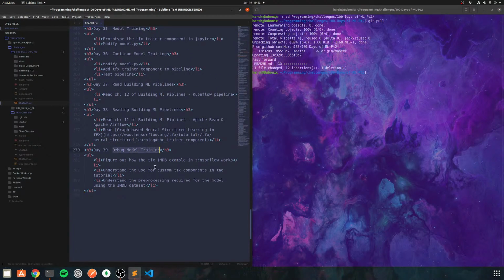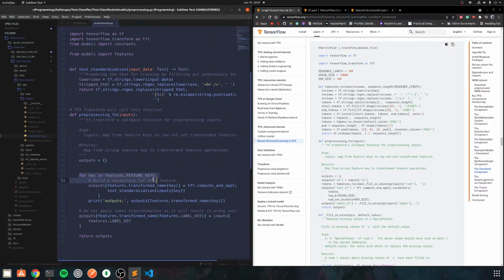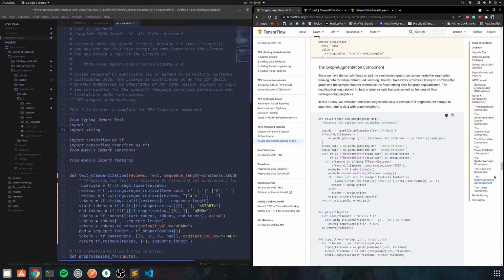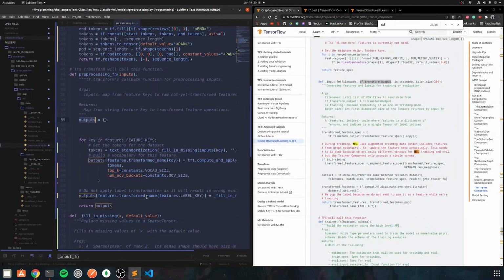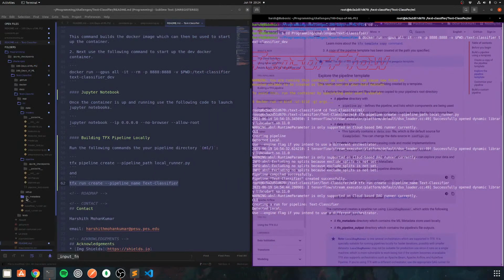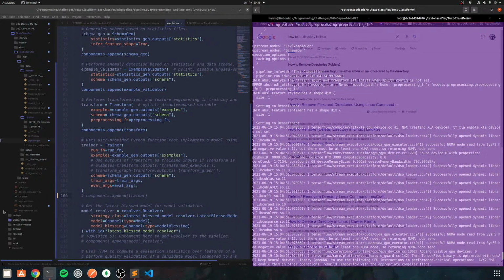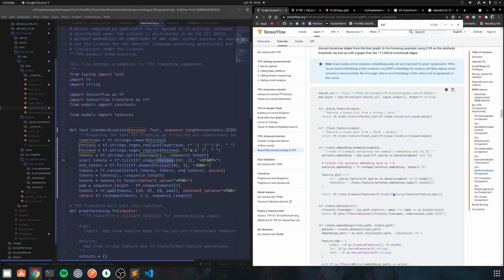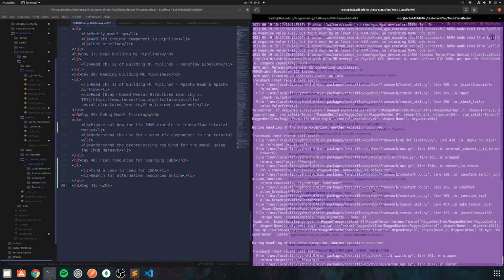100 Days of ML | Day 39: ML Project pt15 - Debugging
100 Day ML Challenge to learn and develop machine learning products.

Chapters:
0:00 Intro/Review
1:41 TFX Tutorial
8:06 Debugging
55:24 Updating Goals